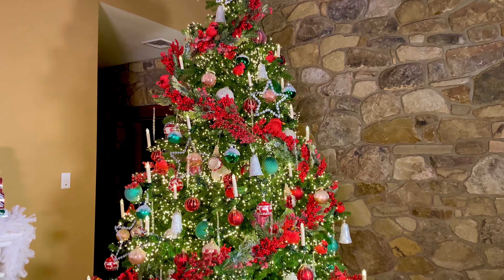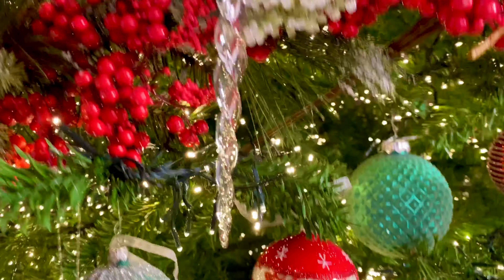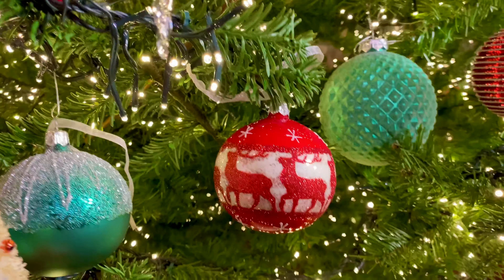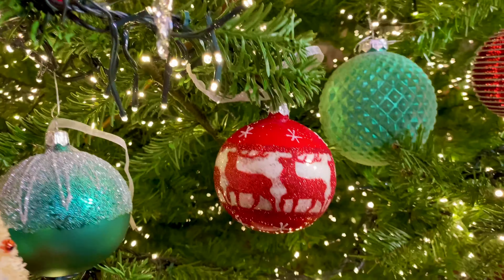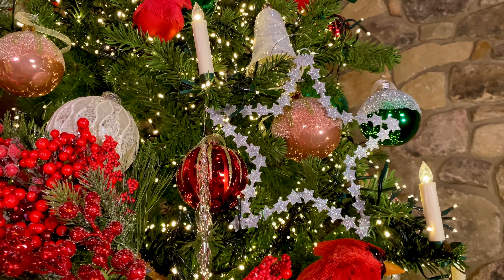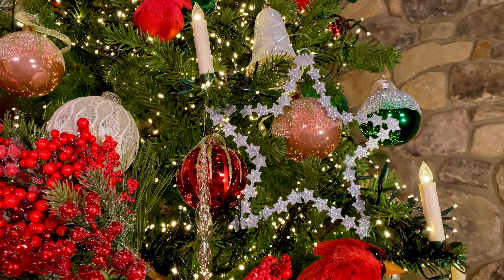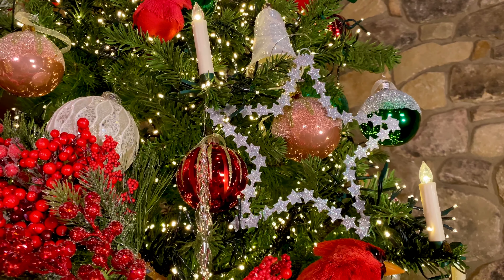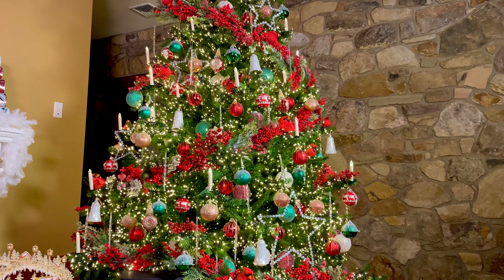Warm and Cozy, Lush and Full, the Perfect Christmas Collection